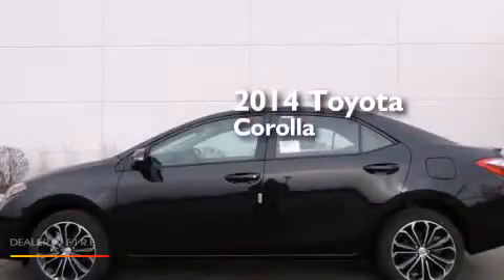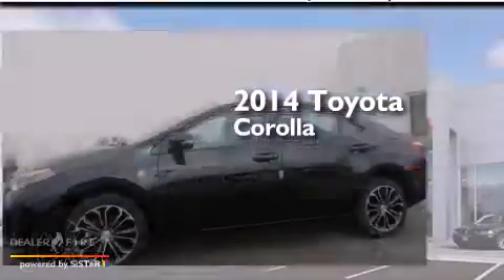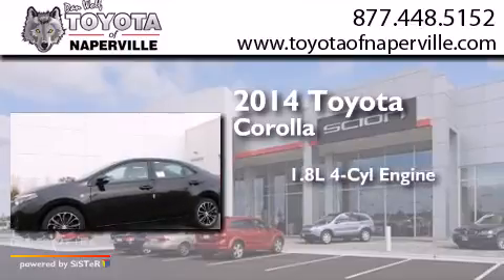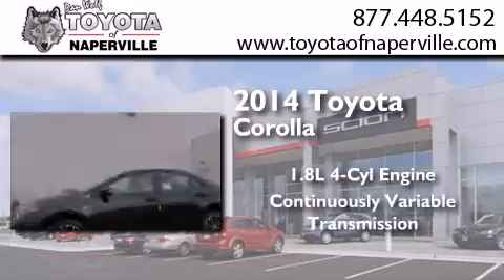2014 Toyota Corolla Napervillle IL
We have been honored to serve the Napervillle IL area , we promise that your experience at our dealership will exceed your expectations ! Year : 2014 Make : Toyota Model : Corolla Engine : 1.8l i4 dohc dual vvt-i Trans . Napervillle , IL 60540